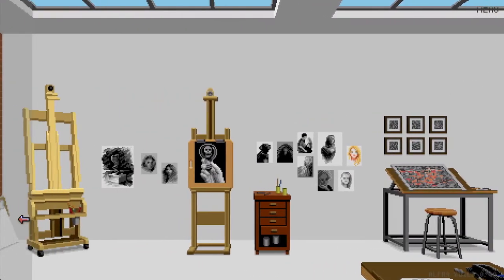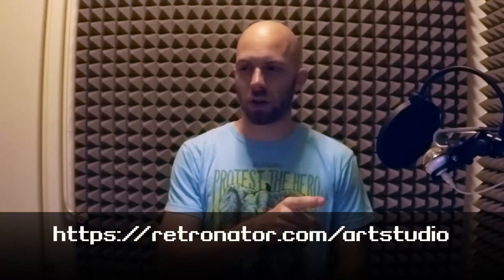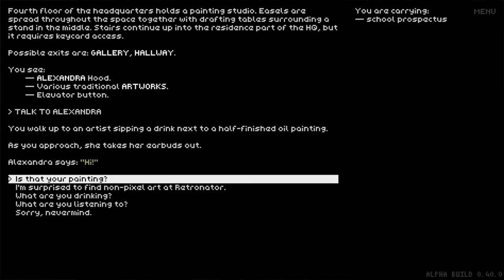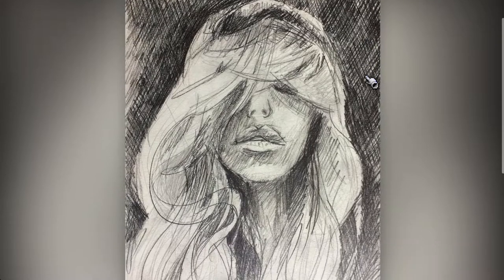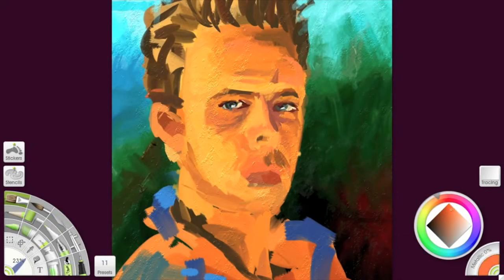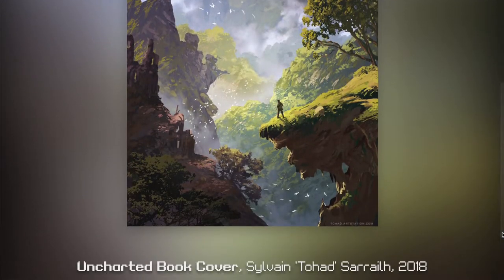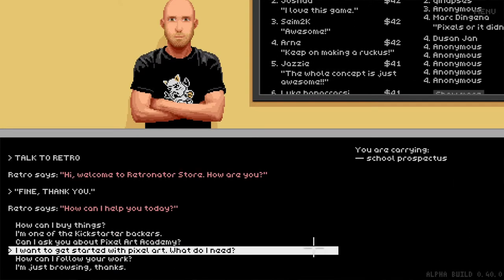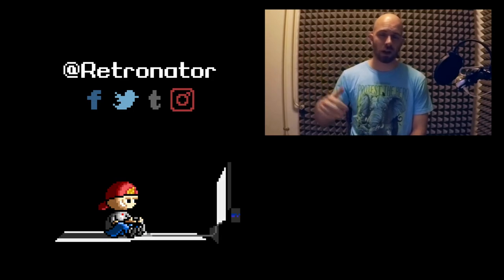Pixel Art Academy 101: Art mediums (E05)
TUTORIAL LINKS

RETRONATOR IS SUPPORTED BY PATRONS INCLUDING:
Reuben Thiessen
qinapses
Magnus Adamsson
Jeff Chang
Lou Bagel
Helen Vling
Jochen
Roderick Sang